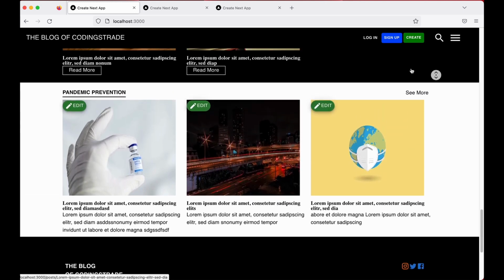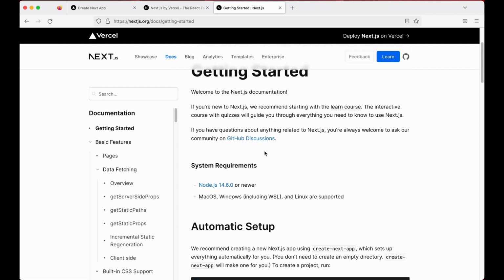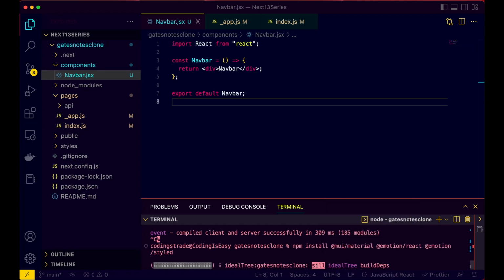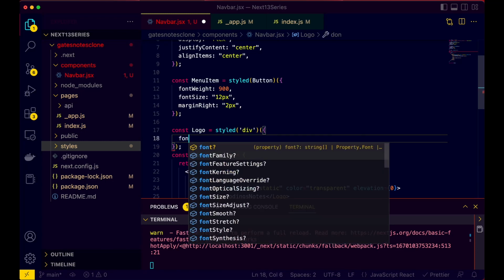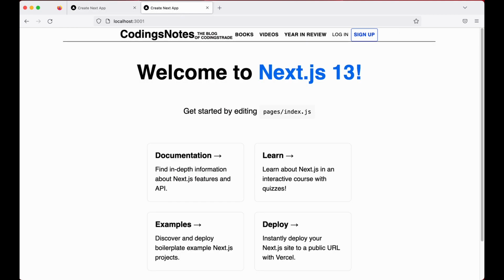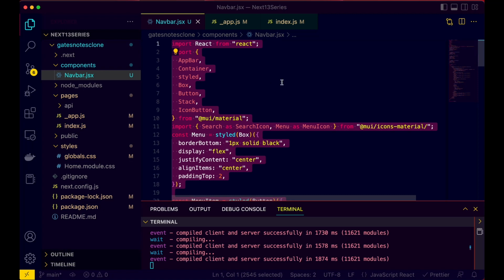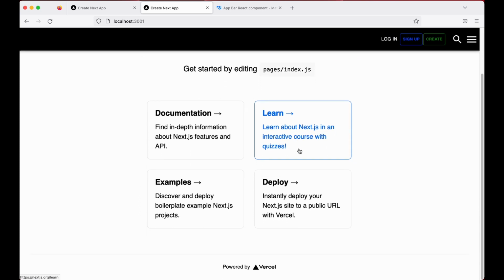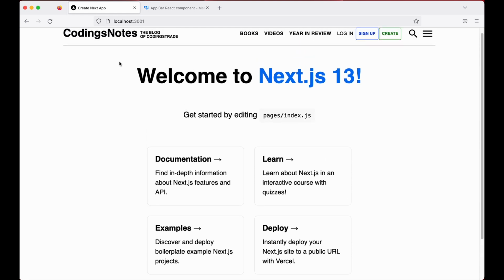NEXT.js 13 Complete Tutorial (Part 1)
Learn Next.js13 by building Bill Gates Blog(GATESNOTES.COM) with MATERIAL UI 5, JAVASCRIPT, CSS and much more.